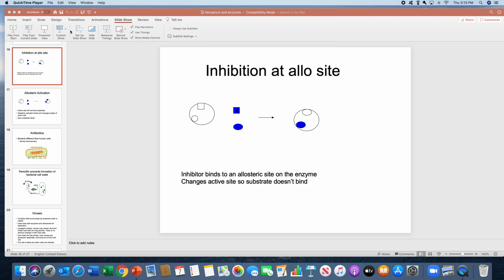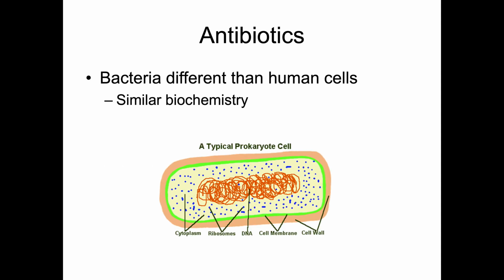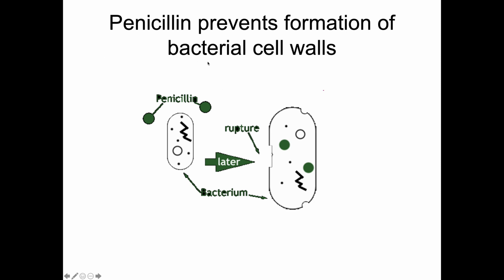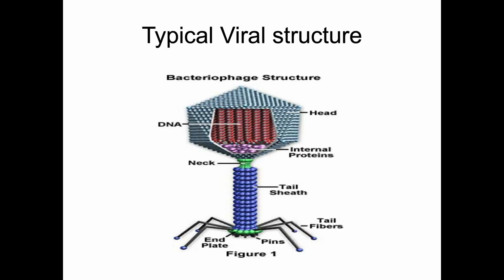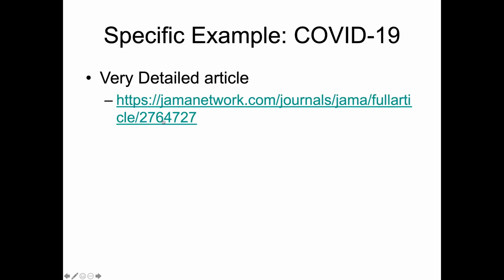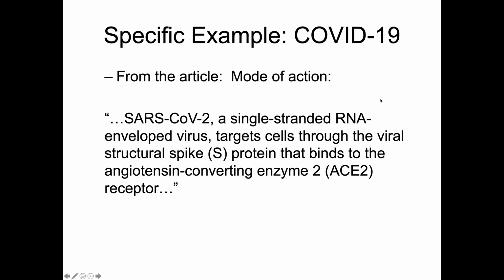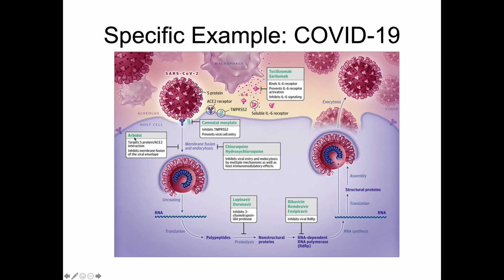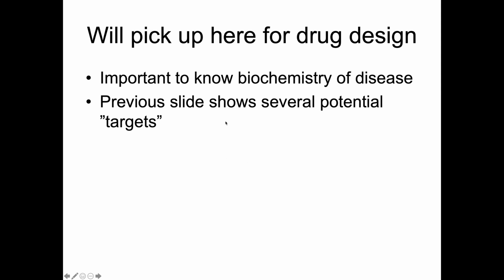fremland111receptor2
second half of lecture on receptors and enzymes for chem 111 at Mesa College